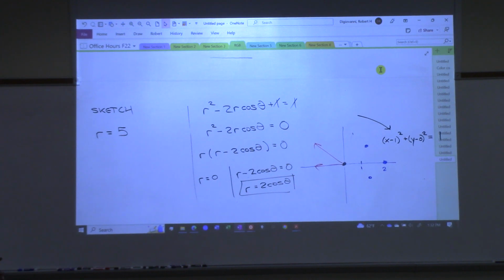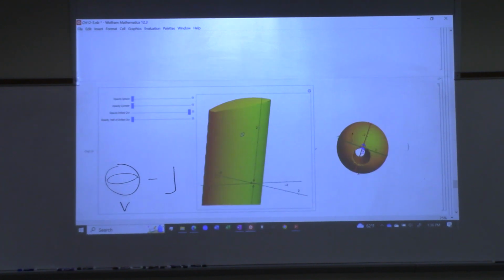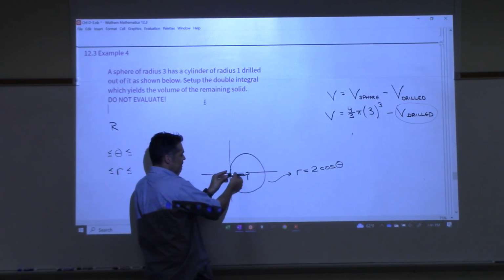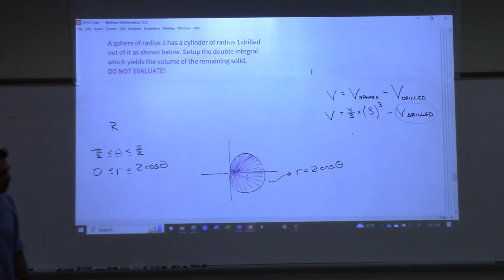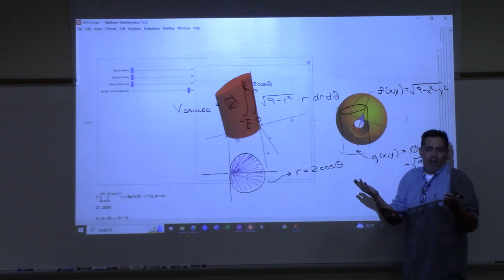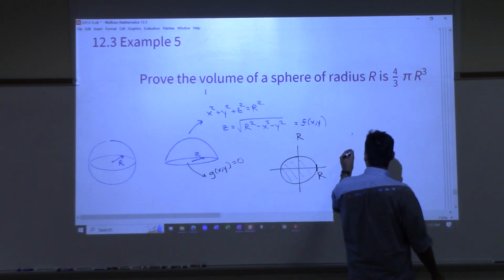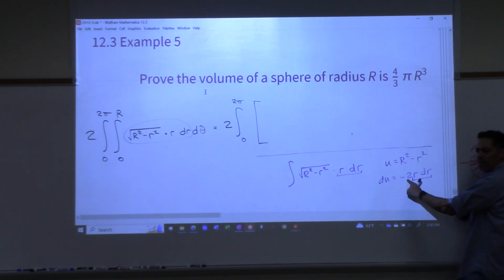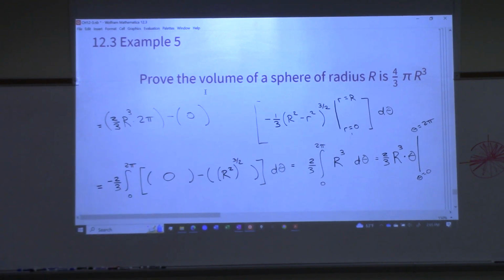2415 3/29 part2